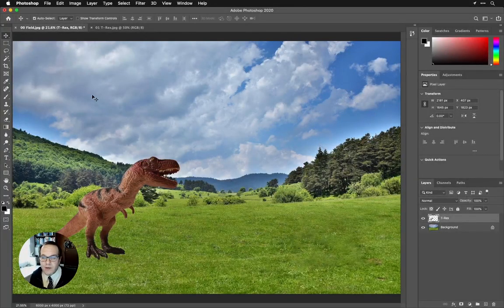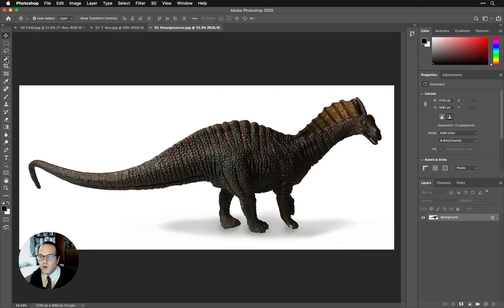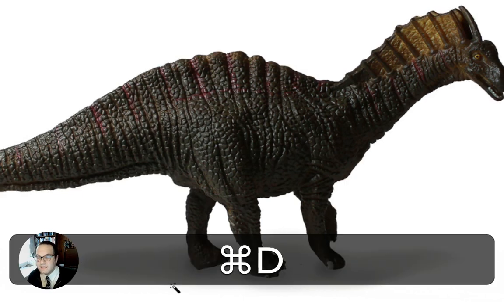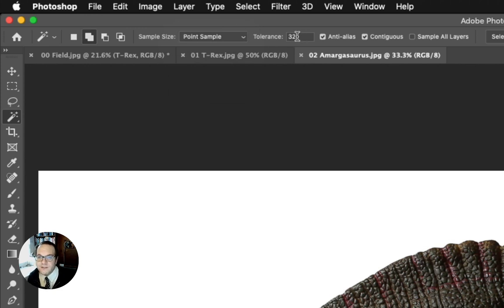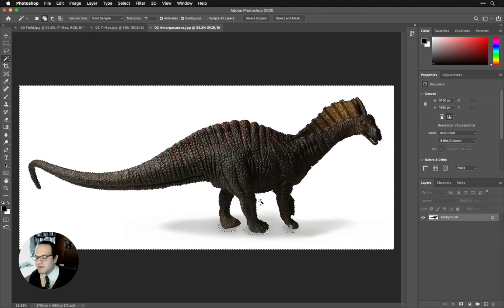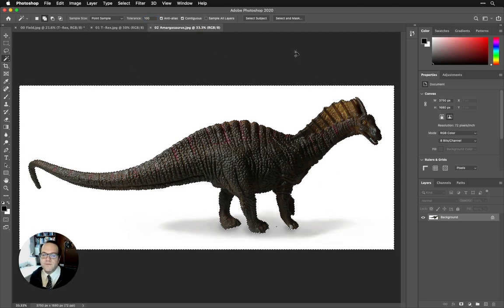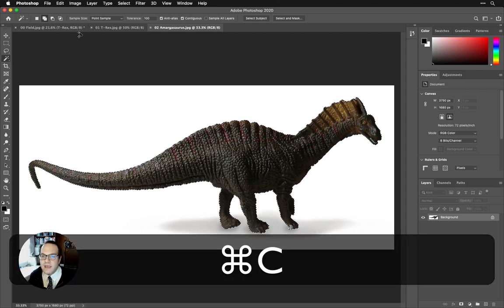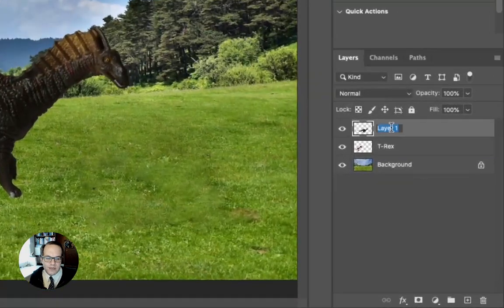Tolerance (PS Intro Part 02)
Introduction to Photoshop created for my class at PNCA covers Tolerance (PS Intro Part 01)